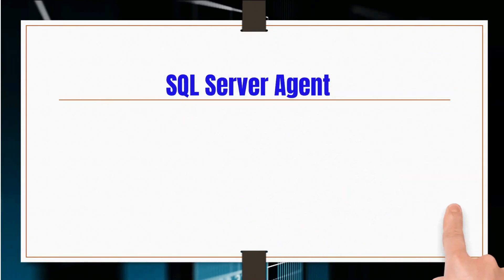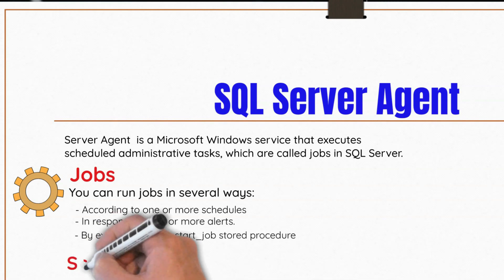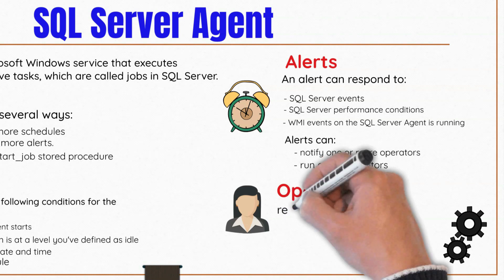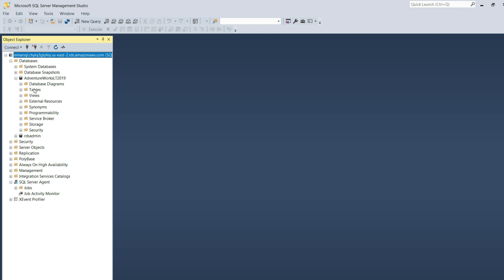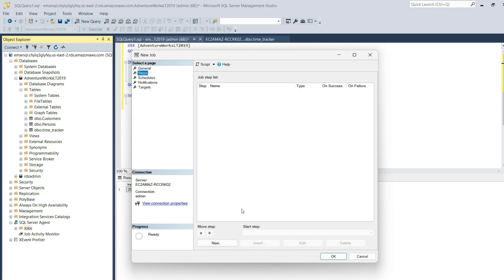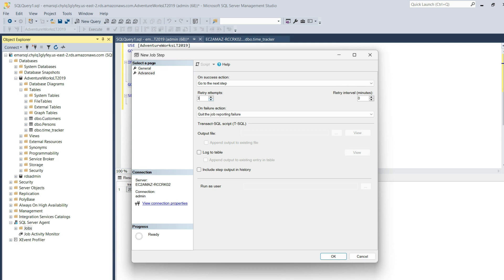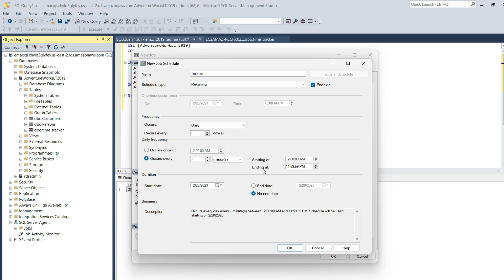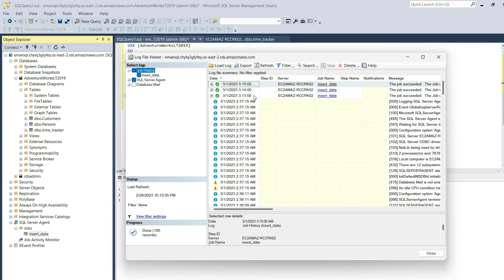How to schedule Jobs SQL Server RDS